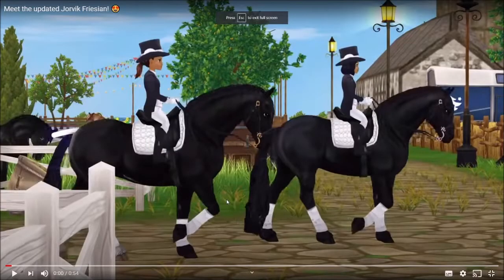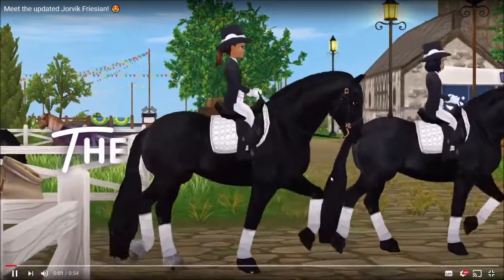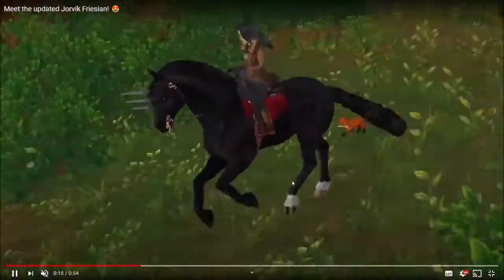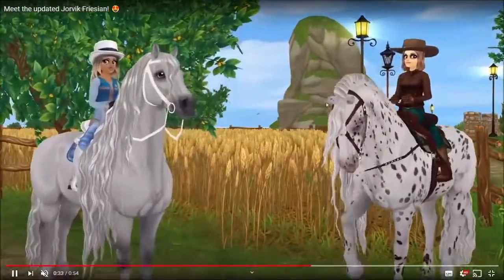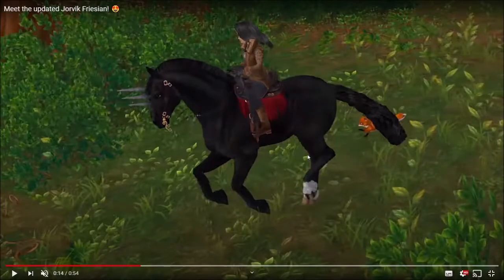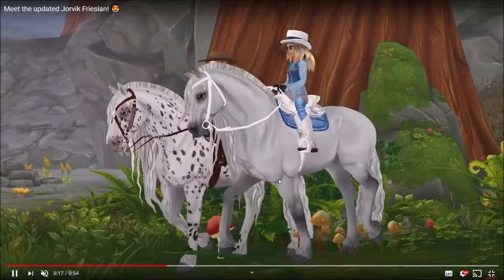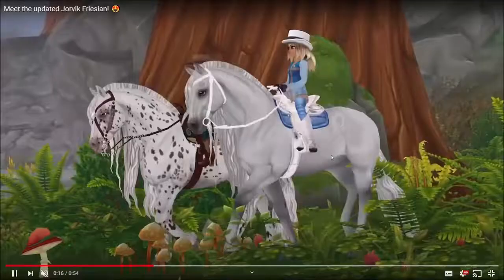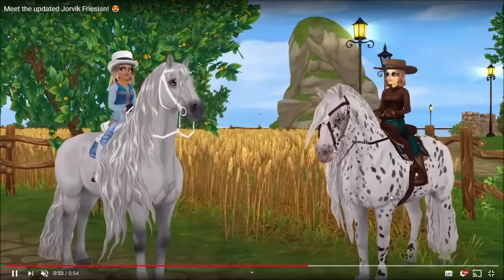🐴 JORVIK FRIESIAN TRAILER REACTION 🐴 | 🎄 2nd Day of Christmas 🎄 | Star Stable Online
My opinions on the jOrViK Friesian! I haven't done a trailer reaction before, but I thought I'd give it a go, because I had some opinions that I wanted to share. I probably won't get for a while because I always wait for all the coats to be released and I'm not a massive fan of their gaits, so I'm waiting to see which one I'll like more.

Everything said in the video is my opinion. Please remember REAL PEOPLE spent time making these horses, so give constructive criticism (giving areas to improve and how they might be able to improve it) and be polite. You are allowed to not like the horse, but be kind and respectful to the people who spent hours making it.

Hello, I'm Olympia Peacechild. My channel is a safe space for everyone. I post videos of updates, events, buying horses and trying and learning new things in Star Stable. My favourite videos to make are music videos!

Follow me on Intsagram - olympia.peacechild

FAQ's:
🌸 Q: What do I use to record? 🌸
A: OBS
🌸 Q: What do I use to edit? 🌸
✨ A: A combination of Lightworks and Windows Movie Maker ✨
🌸 Q: What's your SSO name? 🌸
✨ A: Olympia Peacechild (Main Account) ✨
🌸 Q: What server are you on? 🌸
✨ A: I am on Cocunut Island in the UK region ✨
🌸 Q: What's your club called? 🌸
✨ A: I'm currently clubless ✨

Horse, horses, Olympia Peacechild, Star Stable, funny, animals
Share this with fellow horse lover!!
My Schedule:
Sunday's at 4PM London Time
Wednesday at 8PM London Time (Subject to Change)